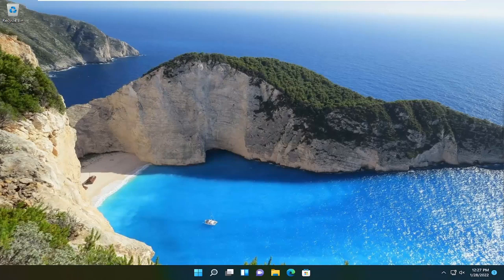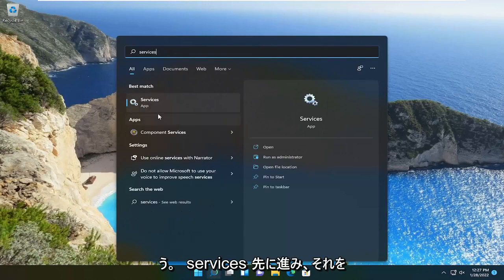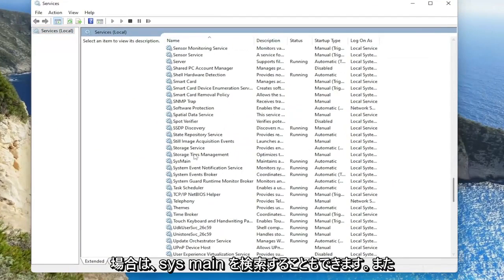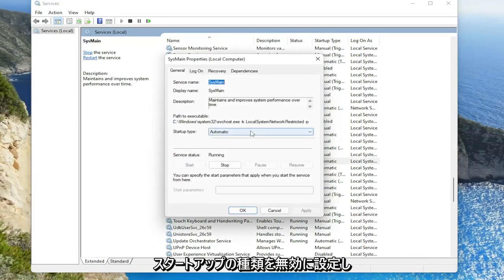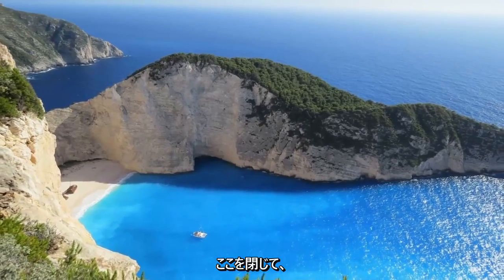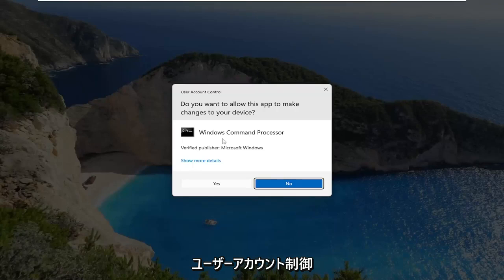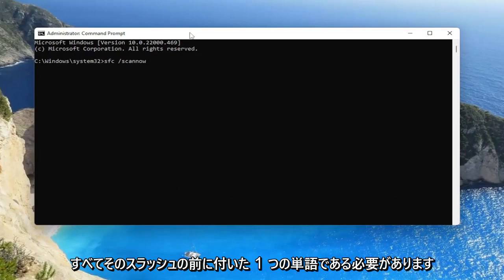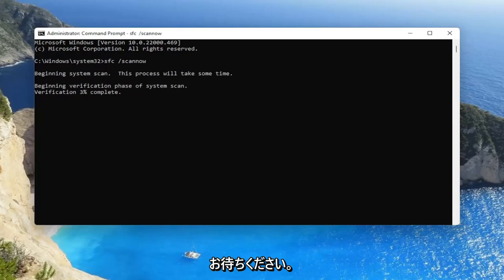DISMホストサービスプロセスのCPU使用率が高い問題を修正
DISM ホスト サービス プロセスの高い CPU 使用率の修正

一部のユーザーは、DISM ホスト サービス プロセスの CPU、ディスク、およびメモリの使用率が高く、他のプロセスに影響を与えていると報告しています。このチュートリアルでは、これを取り除くのに役立ついくつかの修正があります。

このチュートリアルで対処する問題:
dism ホスト サービス プロセス Windows 10
dism ホスト サービス プロセス
dism ホスト サービス プロセスのディスク使用率が高い
dism ホスト サービス プロセスの高ディスク
dism ホスト サービス プロセスの CPU 使用率が高い
dism ホスト サービス プロセスが動作を停止しました
dism ホスト サービス プロセス Windows 10 アップデート
dism ホスト サービス プロセスの更新

オペレーティング システムが意図したとおりに問題なく動作するためには、バックグラウンドで実行される何百ものプロセスに依存する必要があります。これらのプロセスは重要ですが、少なくともいくつかのコア プロセスは重要ですが、バックグラウンド プロセスがいくつかの問題を引き起こす可能性があるシナリオがあります。これらのシナリオの 1 つは、プロセスが本来よりも多くのリソースを消費する場合です。プロセスは、コンピューターがアイドル状態にある間、コンピューティング パワー、メモリなどを含む、コンピューターに存在するリソースを消費しません。ただし、プロセスに問題がある場合は、逆の結果になることがあります。 DISM ホスト サービス プロセスは、CPU 使用率が高くなり始めるために、この問題の犠牲になることがあります。